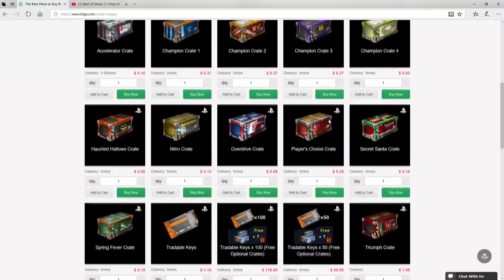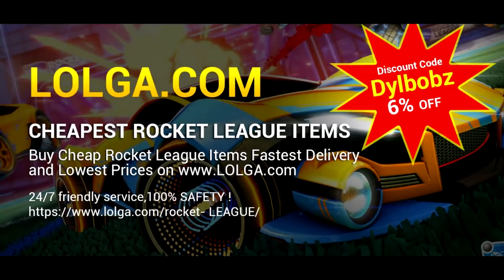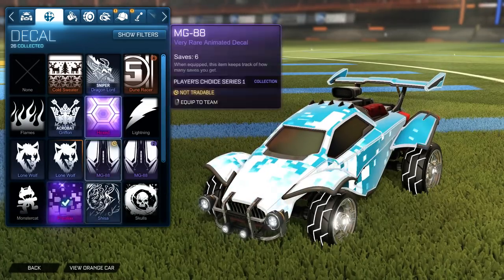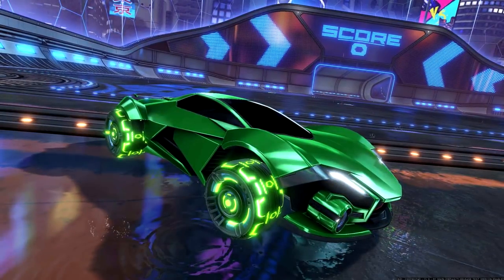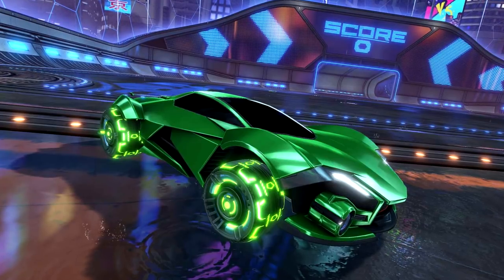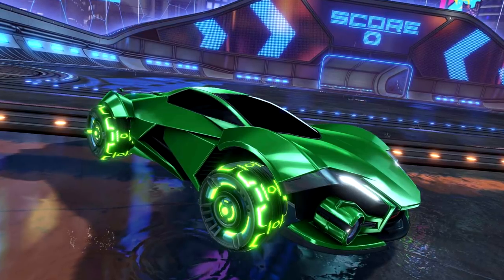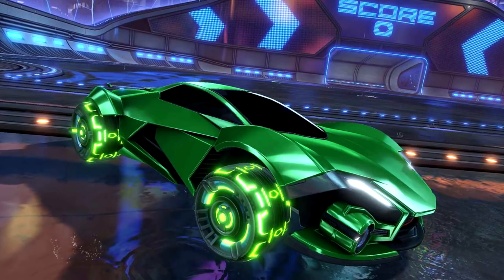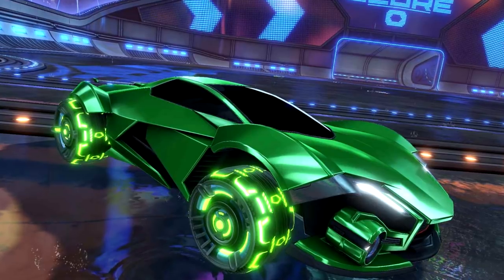New Mothership Pro Wheels On Rocket League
NEW RLCS CONTENT IS HERE!
Showcasing The New Mothership Pro Wheels

RLCS Season 5 is just around the corner and for participating you will receive these awesome new secret limited Mothership Wheels.
Do you want these awesome wheels? Then buy a ticket to RLCS live finals and go and watch the pros compete and take home the title, while you take home these cool wheels.

Do you want a reliable way to buy and sell cheap rocket league Items?